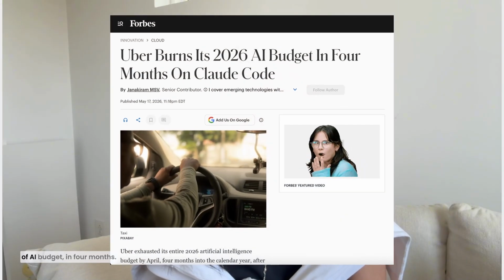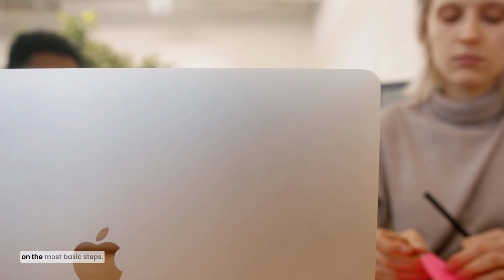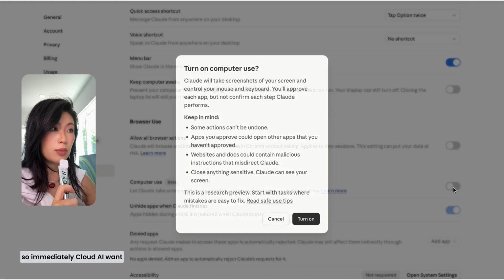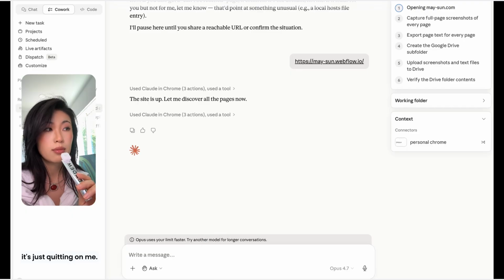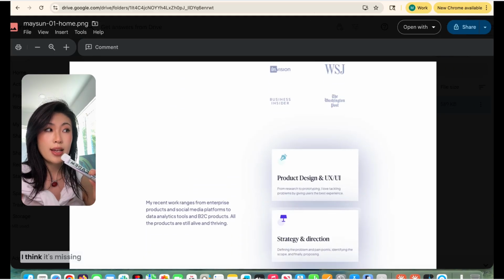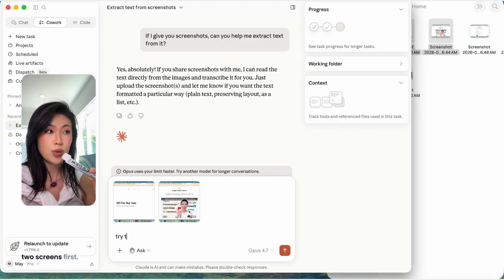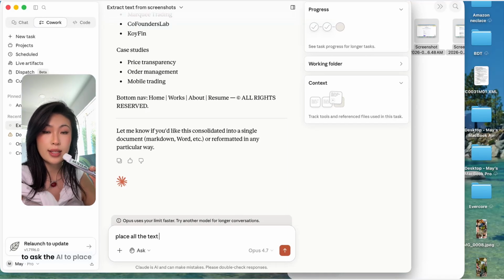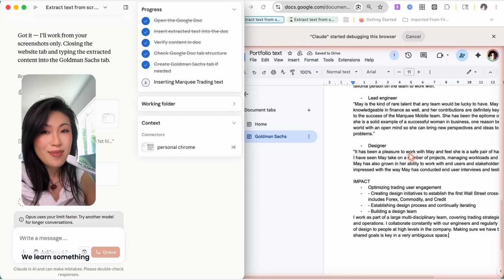Design portfolio rebuild: extracting text from screenshots with AI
I'm working on rebuilding my design portfolio with AI, and this video shows that AI implementation isn't free, requiring significant manual labor to optimize the creative workflow. We need to be productive with ai tools; otherwise, AI will consume resources rapidly. This experiment explores the best practices for using an ai design tool to create content and extract text efficiently.